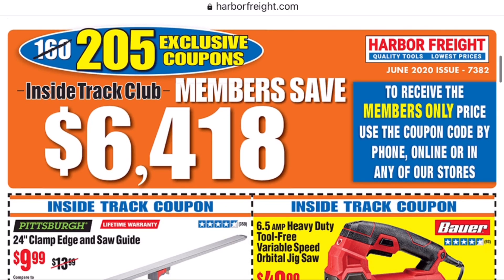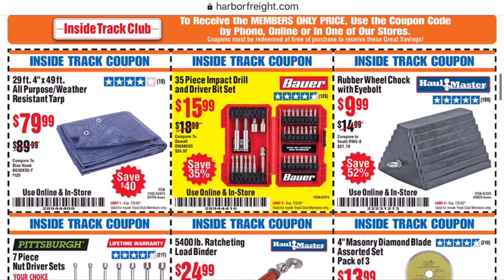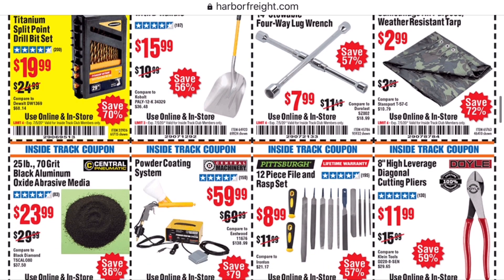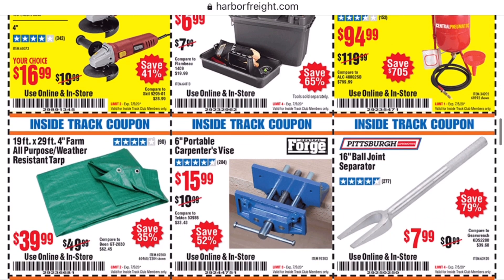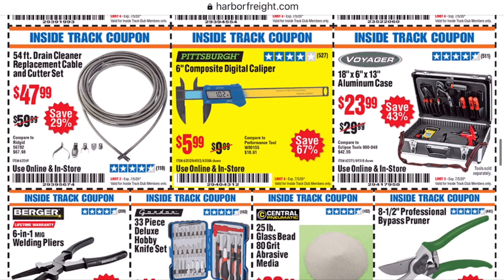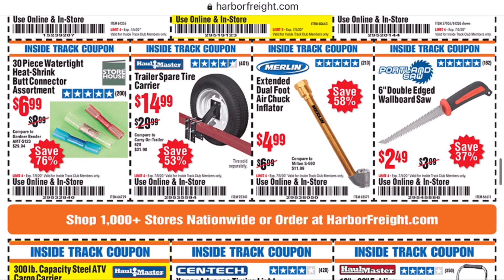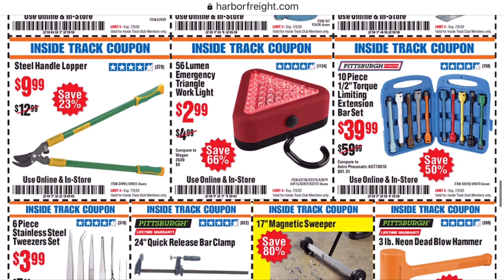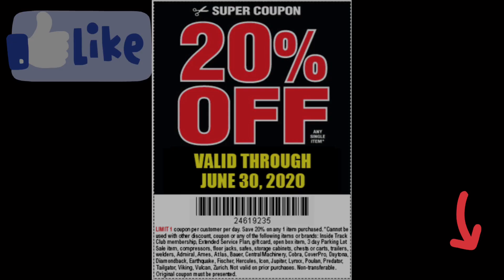Harbor Freight MONTHLY Inside Track Club COUPONS || JUNE 2020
A FAST PACED look at harbor freights month of JUNE inside track coupons and what I think are good tool deals and what tool deals to pass on. Enjoy and let me know if you would like seeing monthly videos of the Harbor Freight Inside Track Club Coupons. These JUNE 2020 coupons are actually valid at Harbor Freight Tools until the July 5th 2020.  Harbor Freight put out a statement saying ALL coupons issued during April and May 2020 will be valid until June 30th 2020 in order to stop people from feeling like they need rush rush to a Harbor Freight to take advantage of a good tool deal or coupon.

INETUB Flux Core Wire I run at home;

Diamond Files I recommend ONLY $10

This is the sanding discs I prefer. Saves a ton of money than buying in stores!

Questions? Comments?

Want to help support Brads Workbench? Feel free to find out how to purchase some channel stickers/merch or email me about custom woodworking or metal art or check out items ready to go in my etsy store.

Brads Workbench Store